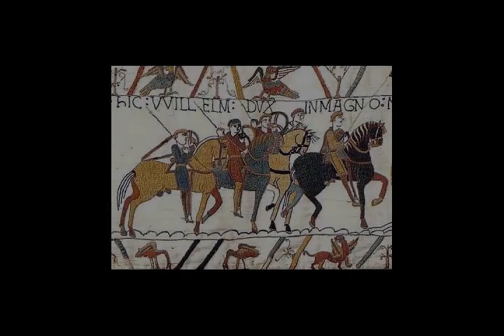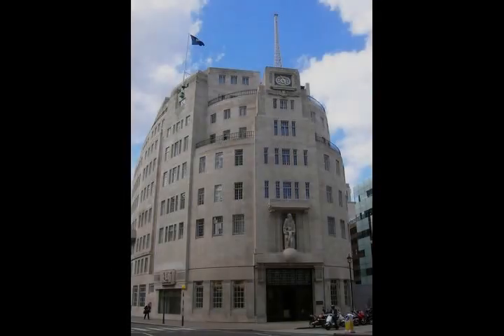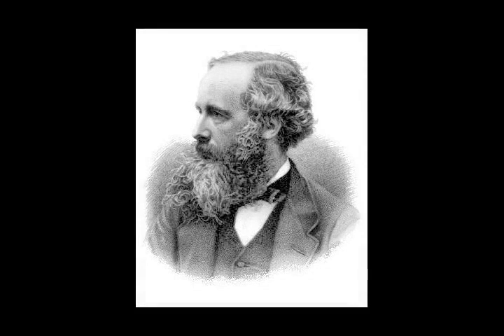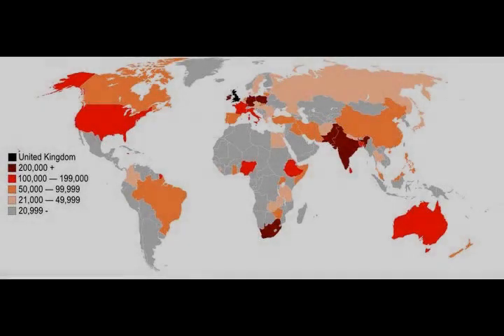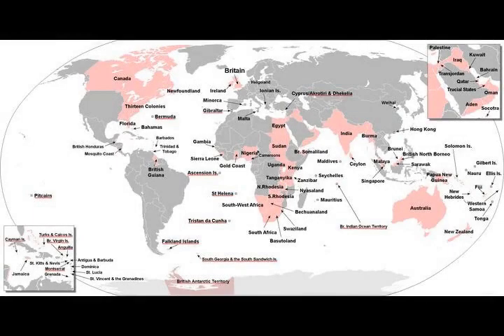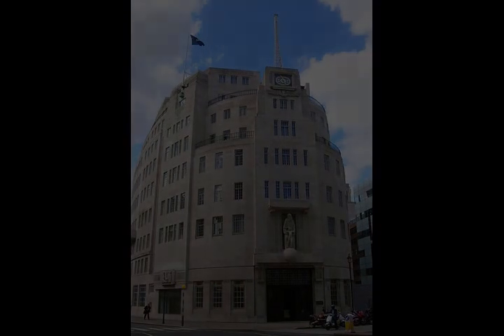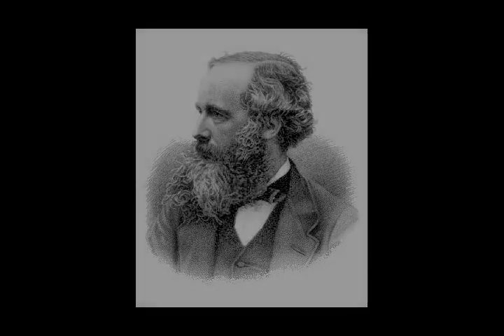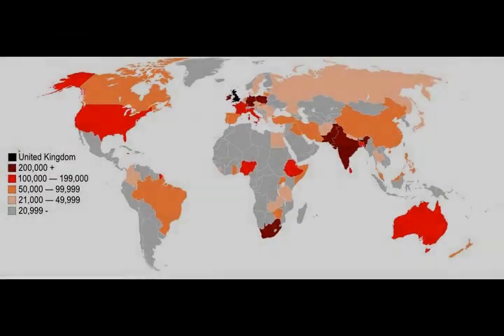United Kingdom - Wikipedia article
Video summary:
The United Kingdom of Great Britain and Northern Ireland, commonly known as the United Kingdom (UK) or Britain, is a sovereign country in north-western Europe, off the north-­western coast of the European mainland. The United Kingdom includes the island of Great Britain, the north-­eastern part of the island of Ireland, and many smaller islands within the British Isles. Northern Ireland shares a land border with the Republic of Ireland. Otherwise, the United Kingdom is surrounded by the Atlantic Ocean, with the North Sea to the east, the English Channel to the south and the Celtic Sea to the south-west, giving it the 12th-longest coastline in the world. The Irish Sea separates Great Britain and Ireland. The total area of the United Kingdom is 93,628 square miles (242,500 km2), with an estimated population in 2020 of 67 million.The United Kingdom is a unitary parliamentary democracy and constitutional monarchy. The monarch, Queen Elizabeth II, has reigned since 1952. The capital and largest city is London, a global city and financial centre with a metropolitan area population of 14 million.

About us:
The AI reader Country channel helps you learn about Country. We use Wikipedia articles one of the most reliable sources on the internet. Learn while driving, while at the office, or while relaxing at home. Just turn on our channel and learn about all sorts of historic events and people.